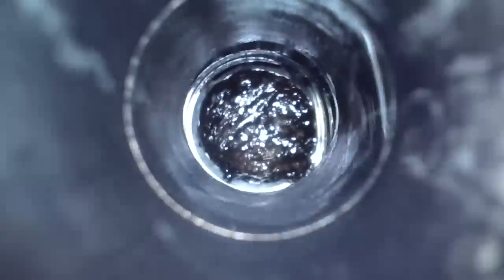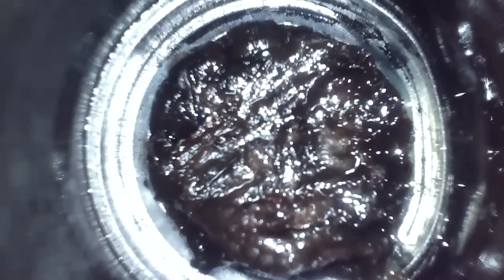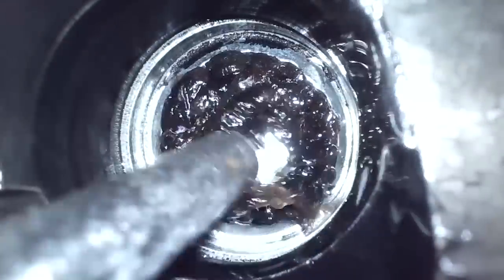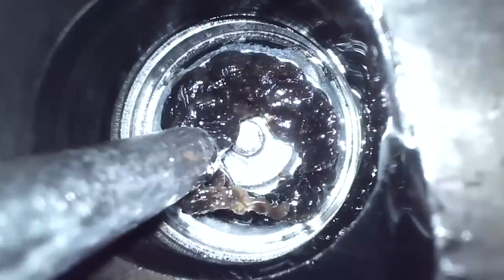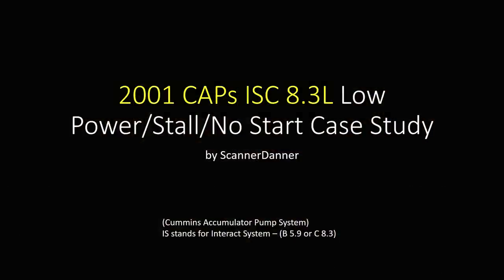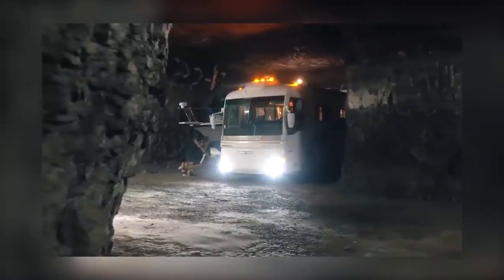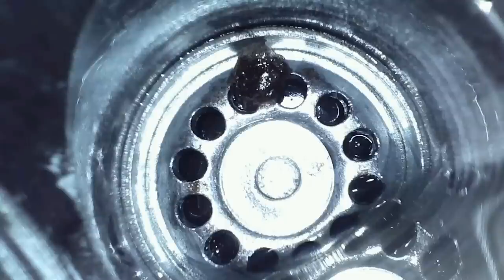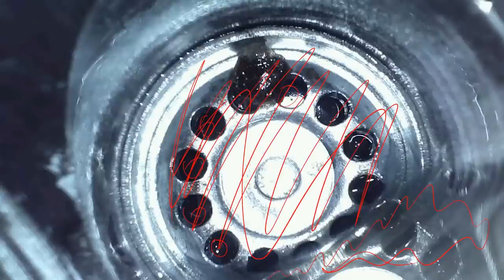2001 RV Cummins 8.3L ISC CAPs Injection System - Low Power/Stall/Intermittent No Start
Low power, surging, low crank times, stalling, no restart. False engine speed sensor codes
with codes 329 and 456 being caused by an algae blockage on the inlet of the lift/transfer pump.

Fault Codes
115 - Engine Speed Sensor (ESS) Circuit
(PID: P190, SPN: 190, FMI: 2) - No engine speed signal detected at pin 17 of the engine harness (Effect - Engine power derate Possible white smoke)
121 - (Effect - no engine speed and position backup main speed/position sensor
329 - (SPN: 1077, PID: S233, FMI: 12) ECM detected an overpumping malfunction in the Cummins accumulator pump system (CAPS) pump (Effect - Low power, possible engine shutdown)
456 - (SPN :94FMI:10) - Fuel Delivery Pressure - Abnormal Rate of Change

00:00 - intro
01:21 - CAPS ISC 8.3L
01:40 - symptoms
03:30 - a $10k repair you didn't need
04:00 - algae on the inlet of the transfer pump
07:48 - test drive
09:45 - trouble codes
11:05 - transfer or lift pump leak
14:10 - false engine speed sensor codes